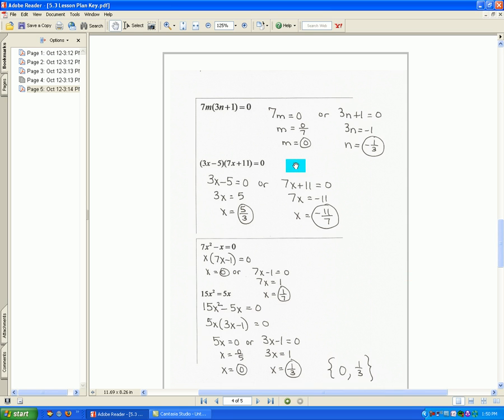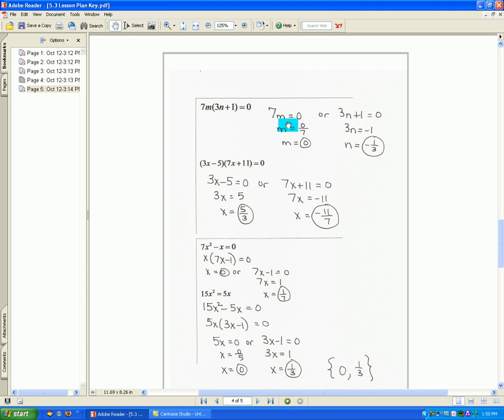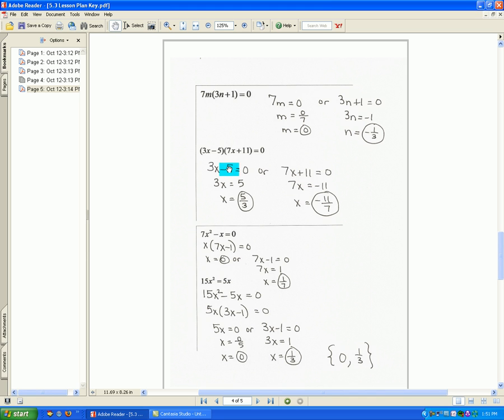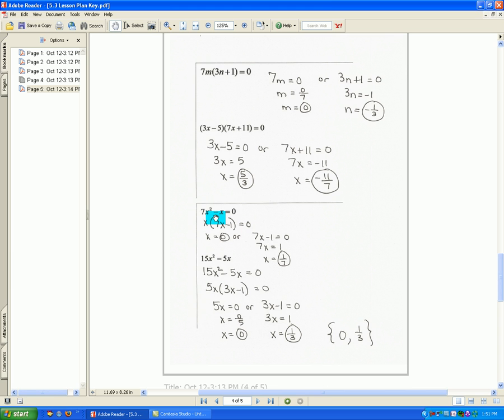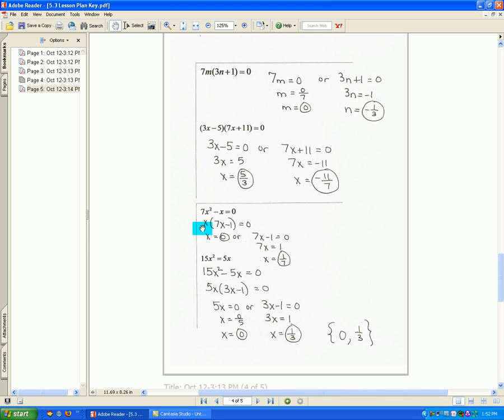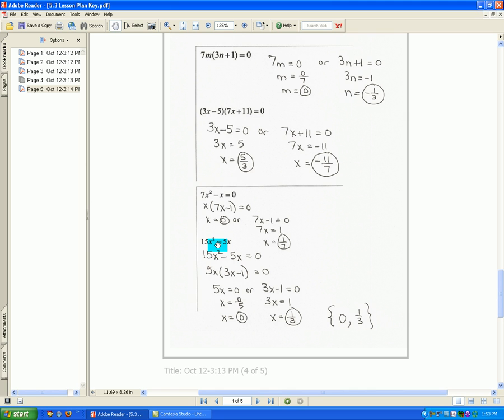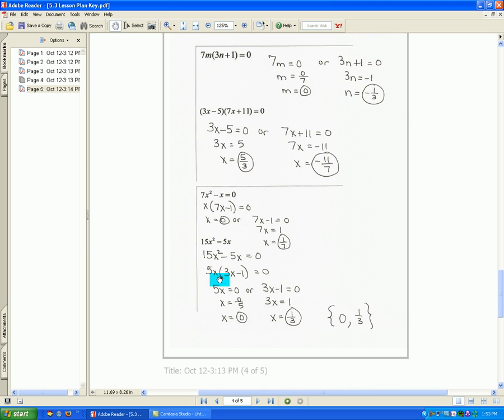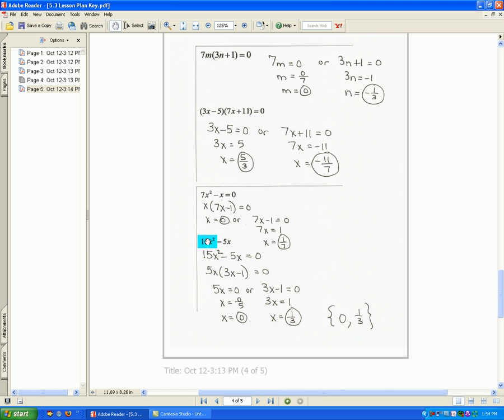5.3 Lesson Plan Key Part Four.avi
Quadratic Equations solved by factoring